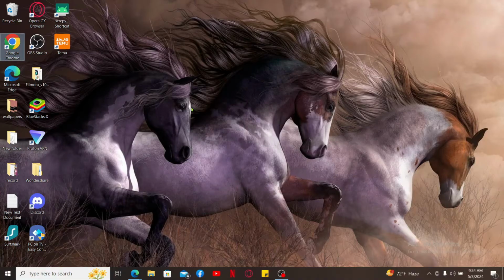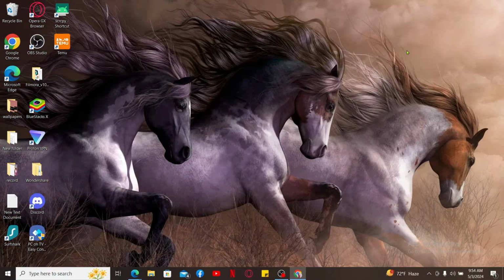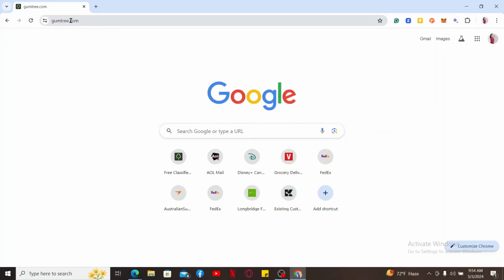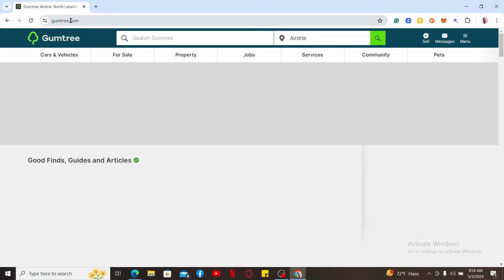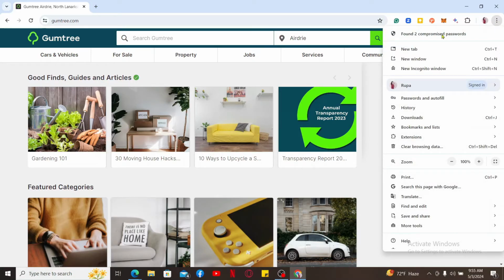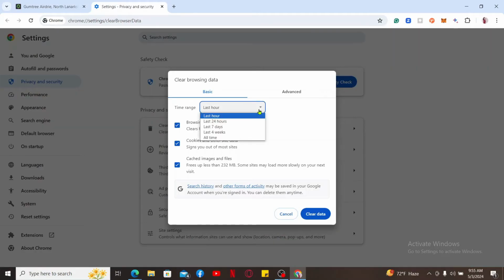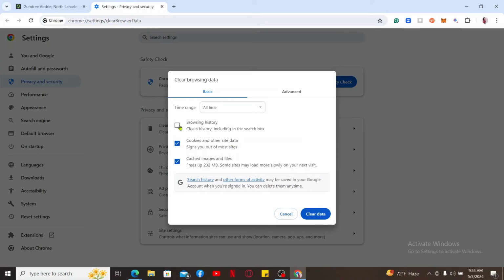How to Clear Gumtree Search History 2024?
Want to clear your search history on Gumtree? In this tutorial, we'll guide you through the steps to delete your search history on Gumtree, ensuring your searches remain private and your experience stays clutter-free.